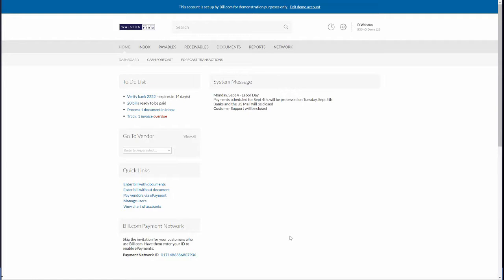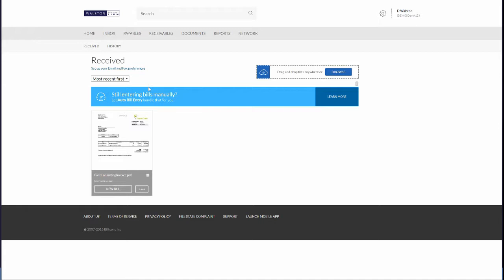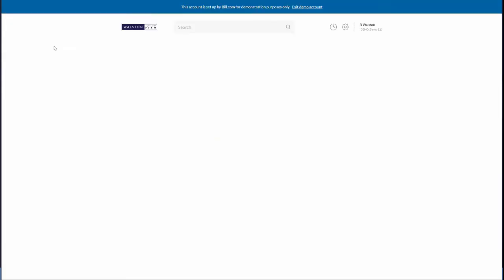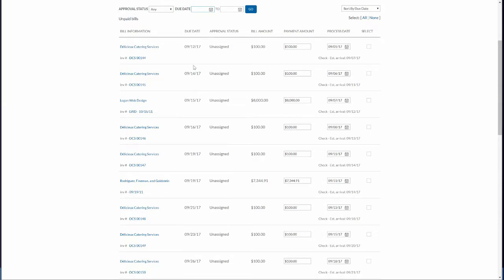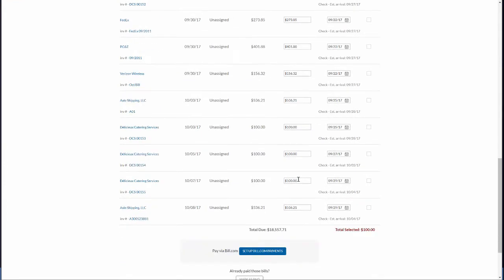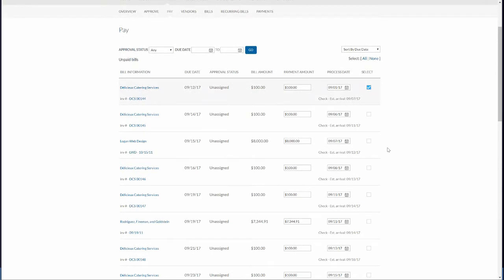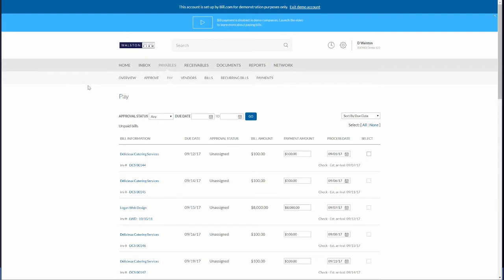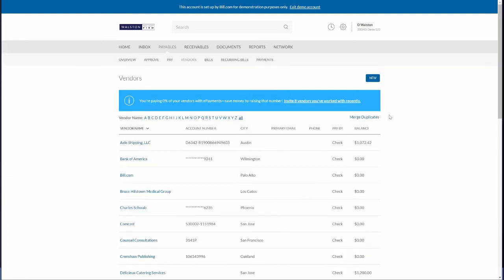Intro to AP in Bill com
Intro to Accounts Payable in Bill.com